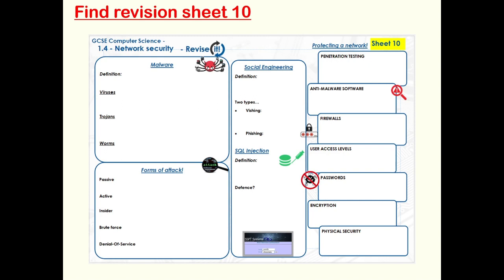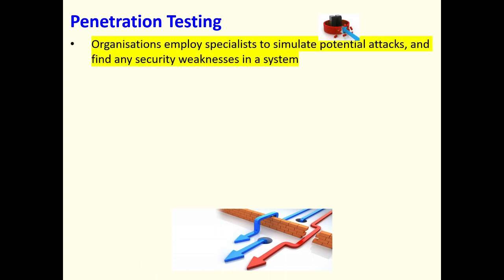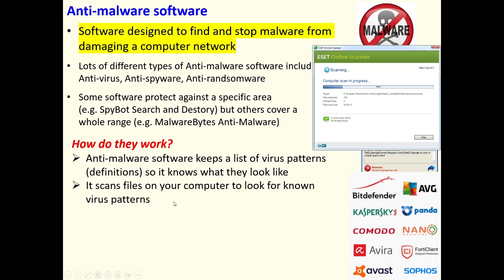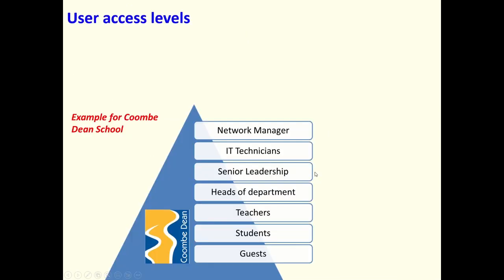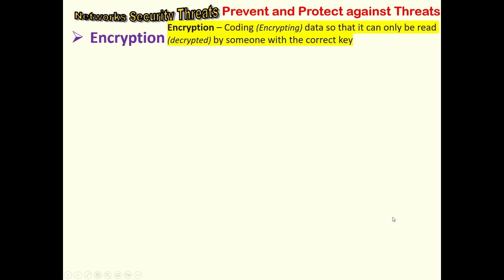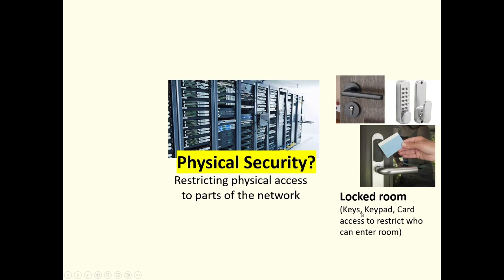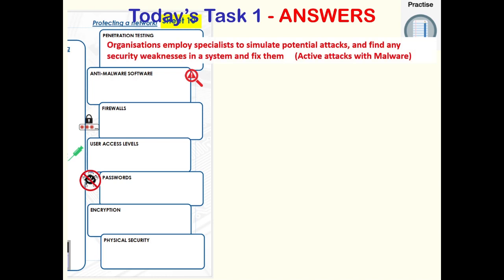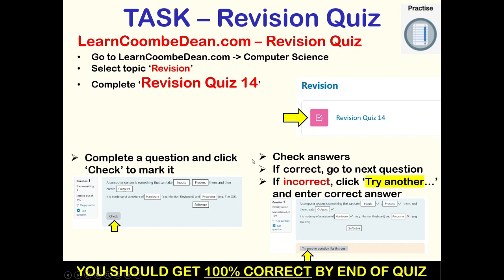Revision Week 14